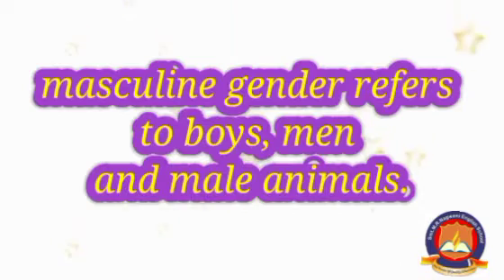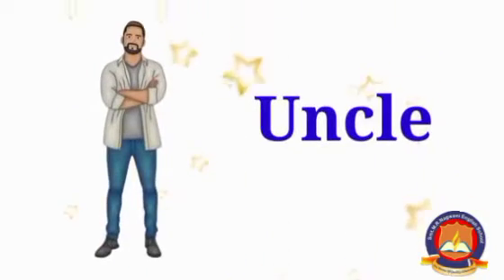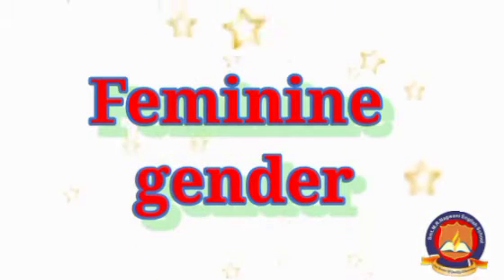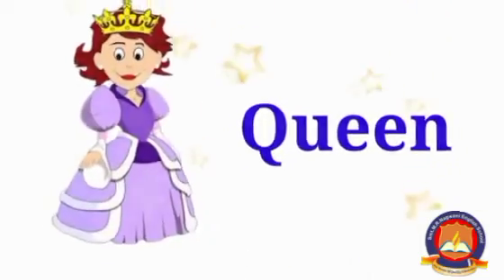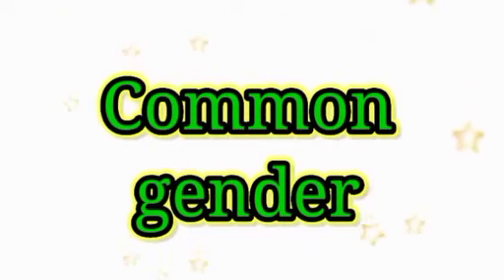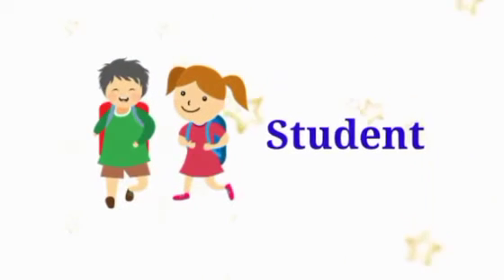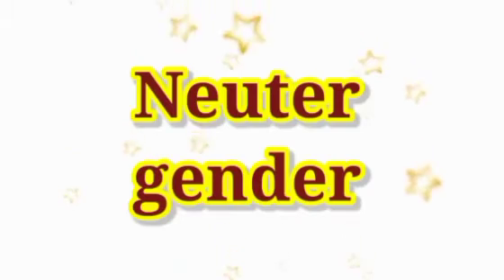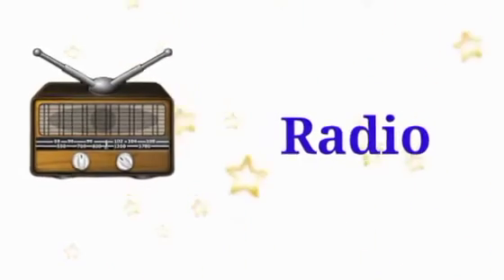Grammar video on Gender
Smt. M. R. Nagwani English School makes learning vibrant and students learn enthusiastically by the help of effective teaching by our teachers. Topics the students learn are made easily understood by vivid presentation on the topic of learning.